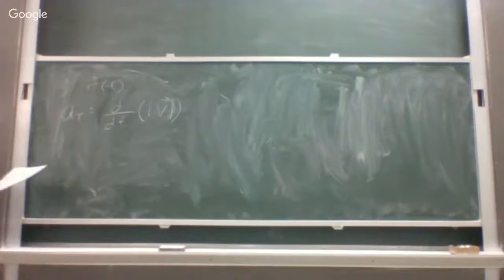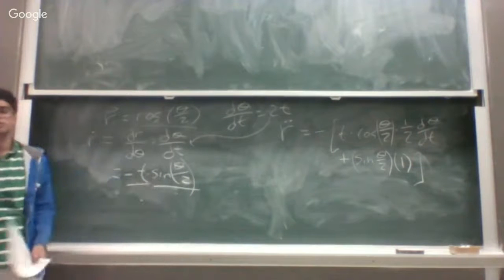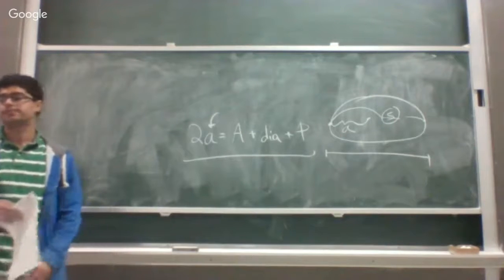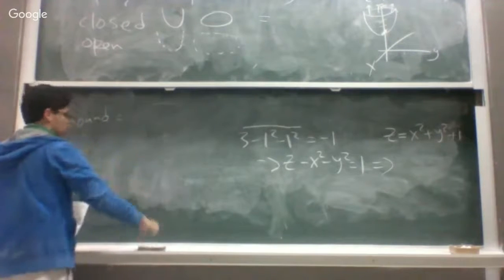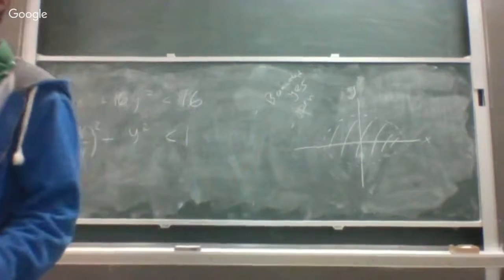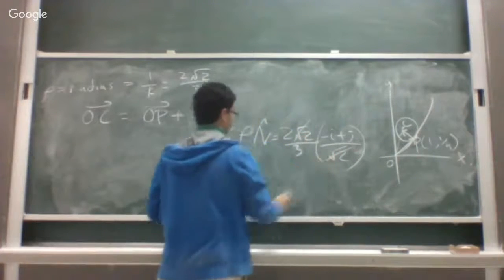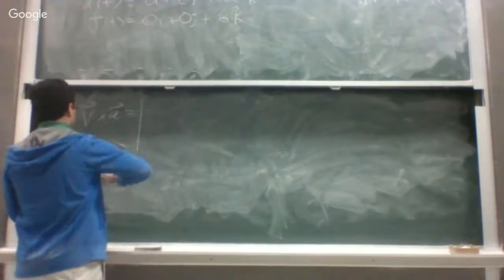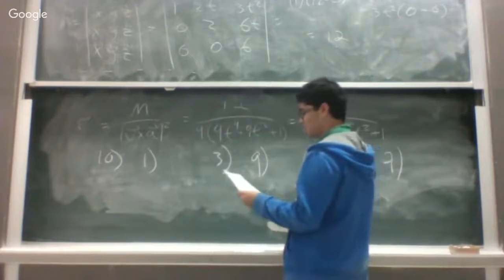Engr 201 SI 5/16/16